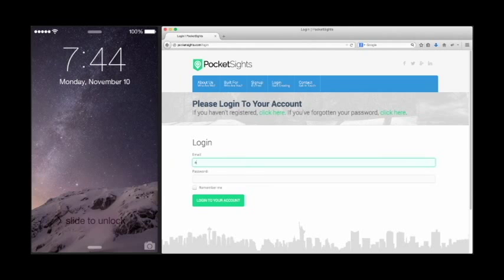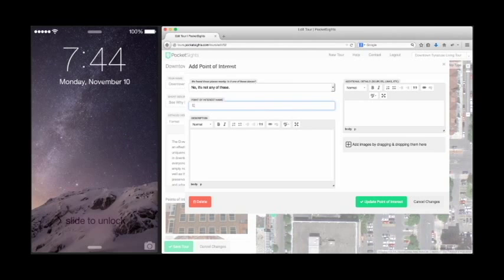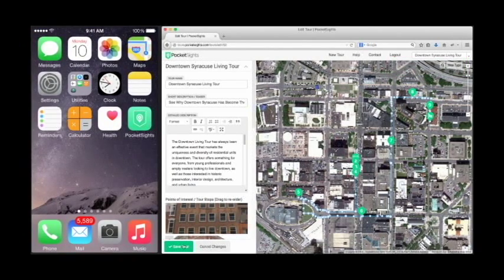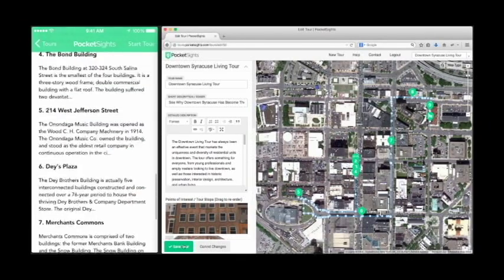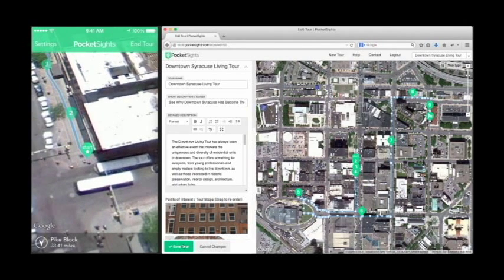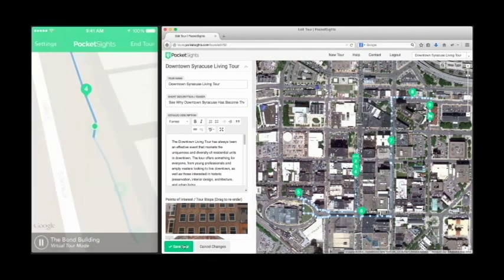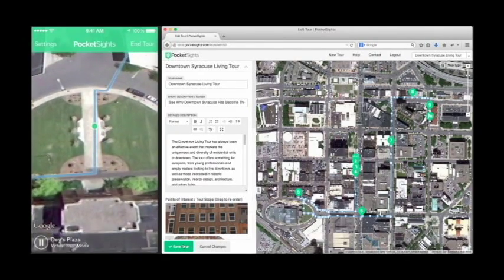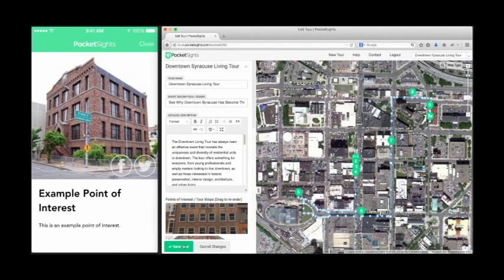PocketSights Tour Builder App Video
Check out the PocketSights Tour Builder App Video.